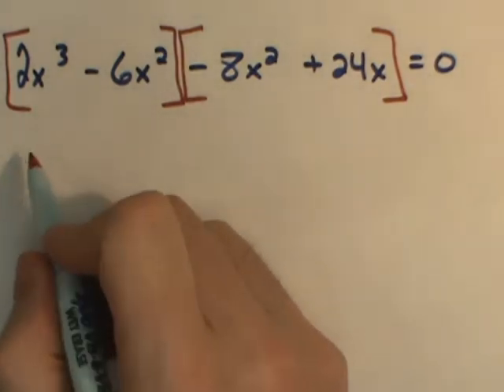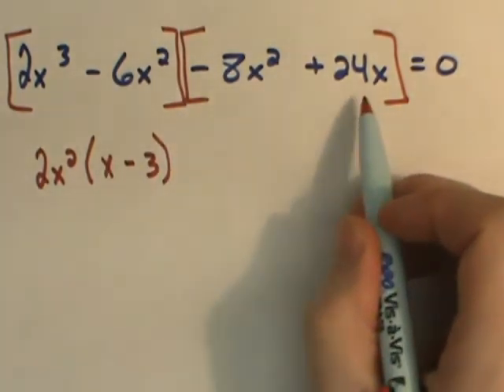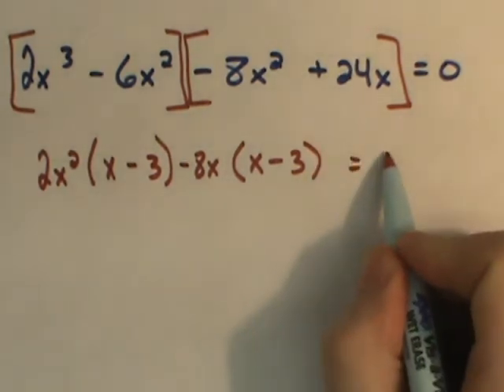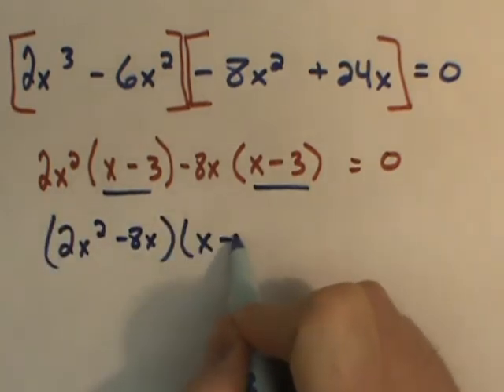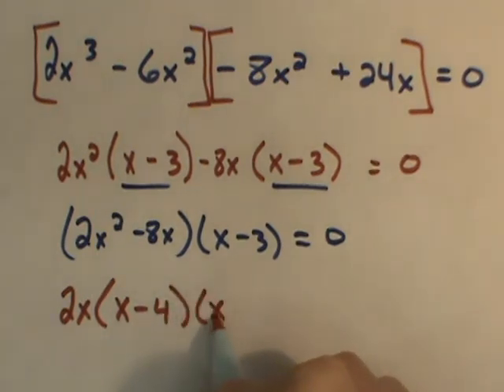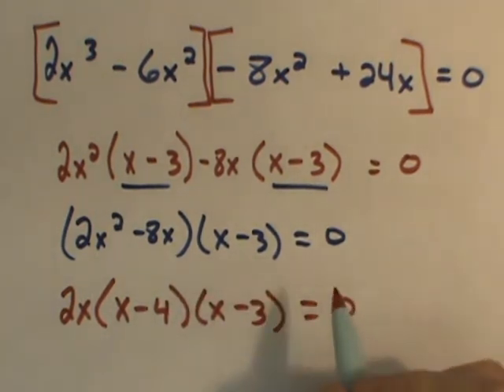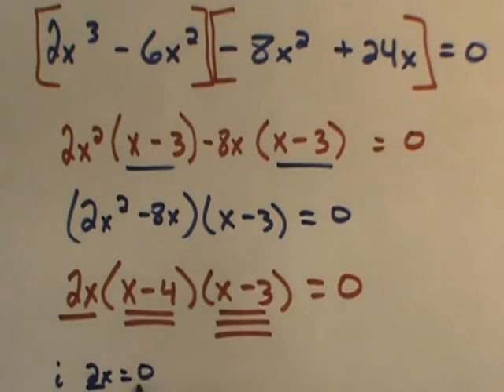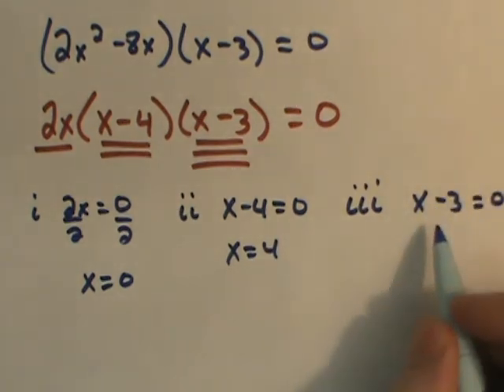Solving Equations Using Factoring Example 7